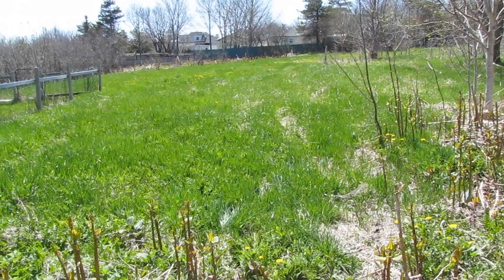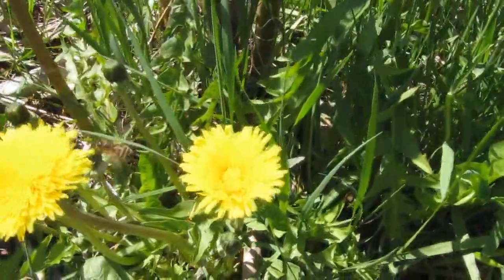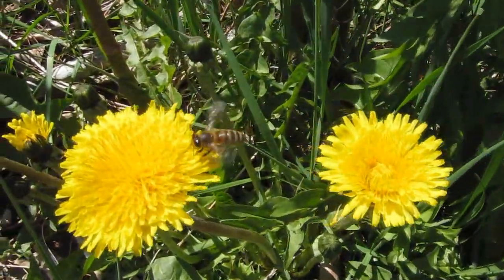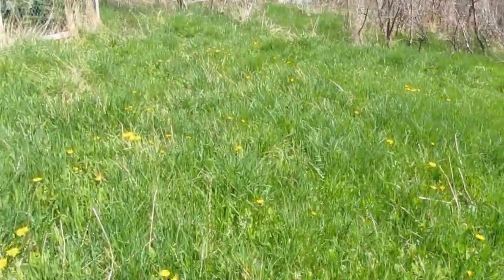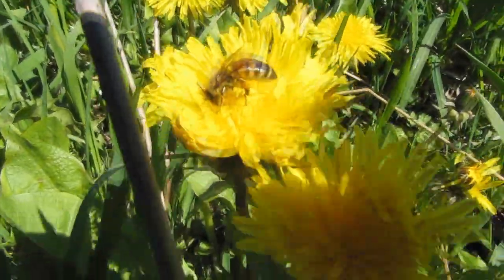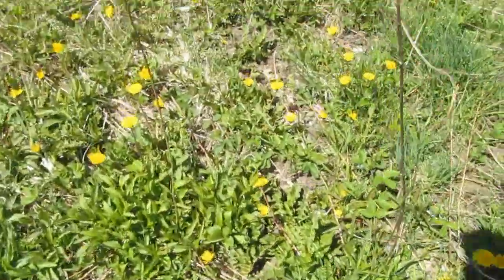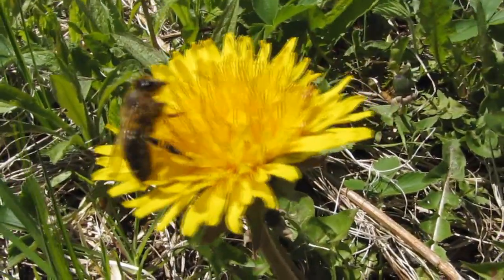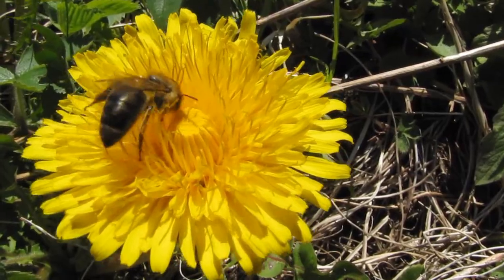mudsongs.org: Honey Bees and Dandelions (HD)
Walking through the field behind our house to see if I can spot any of our honey bees on dandelions. Not much to see really.